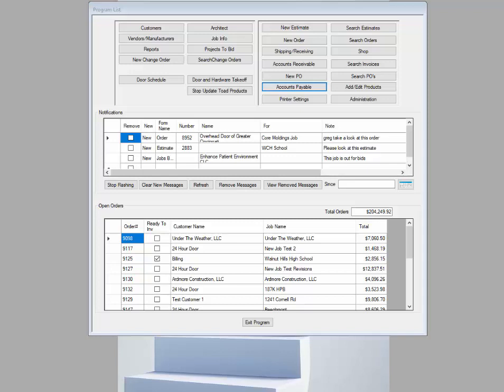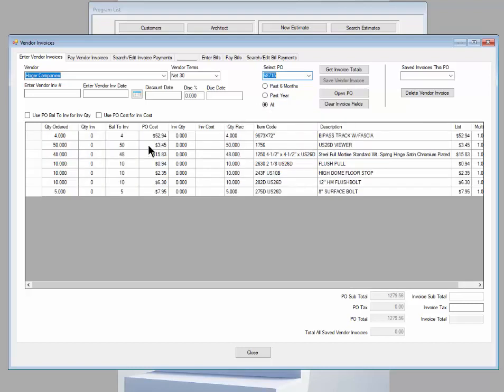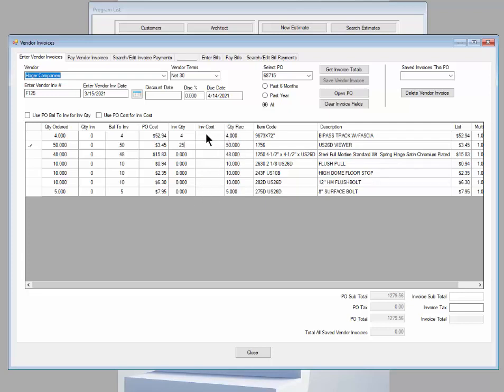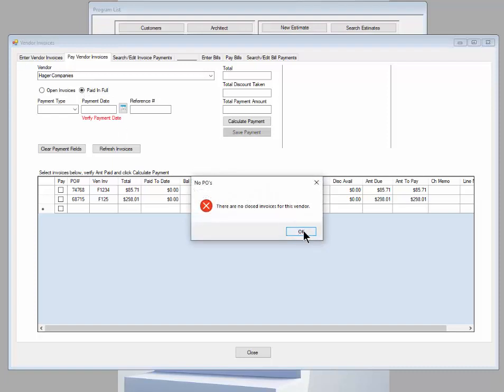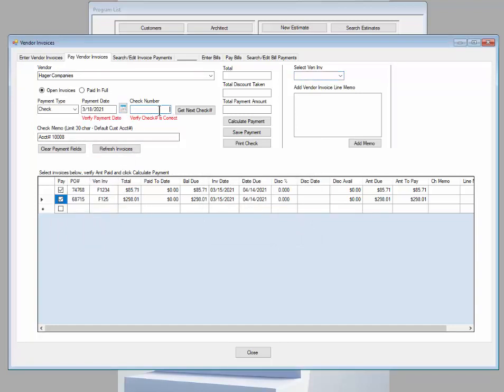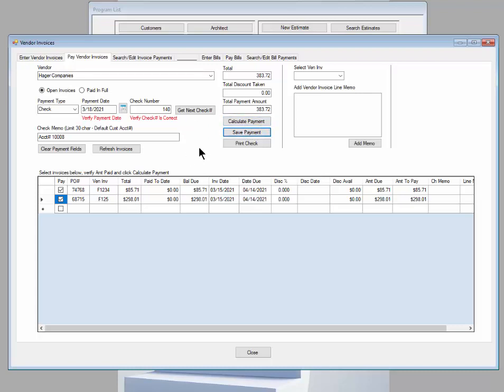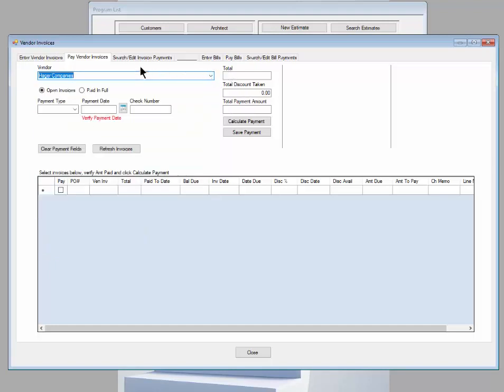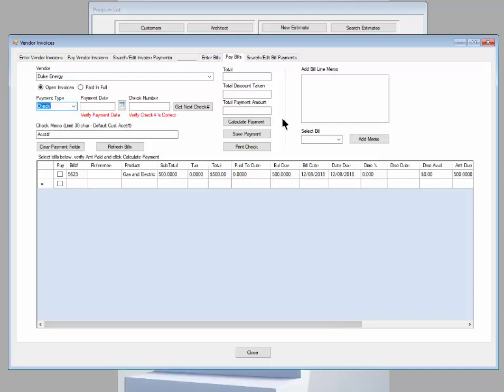Enter Pay Inv Bills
How to enter and pay vendor invoices and bills